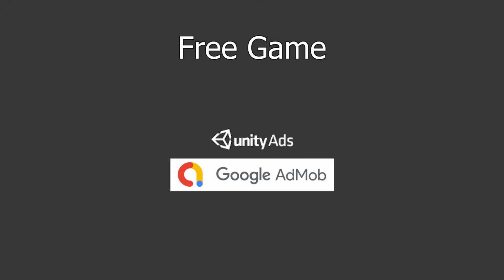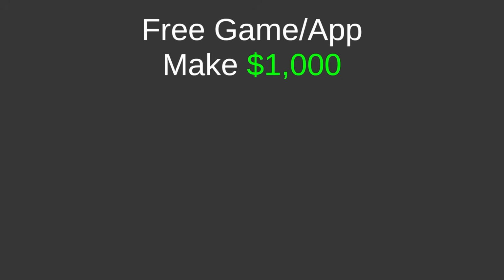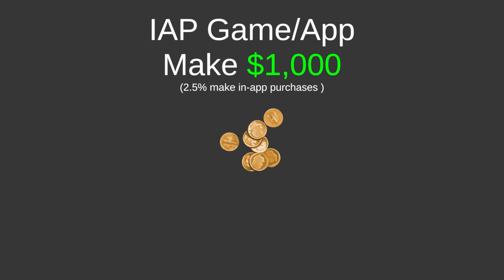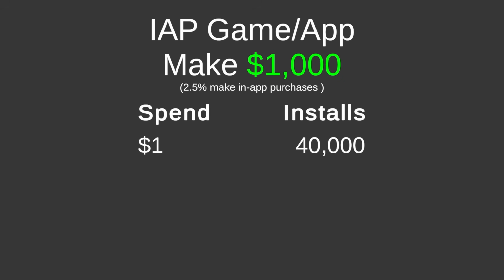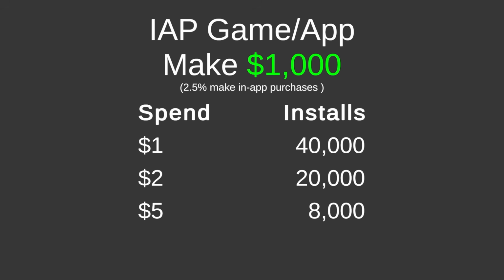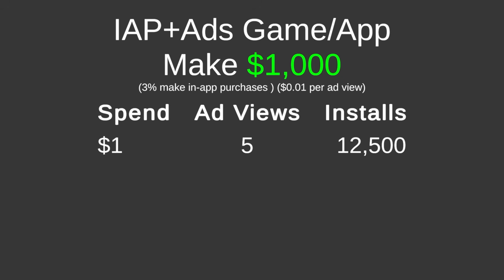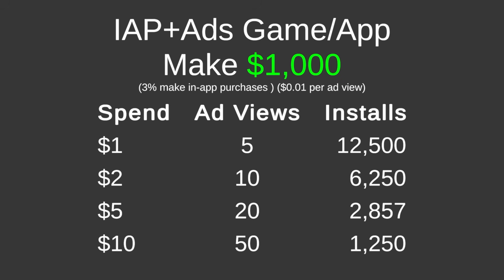💰 Make Money by Monetizing Your Game - START NOW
What are some options for monetization do you have for your games.
How much can I make from my Game?